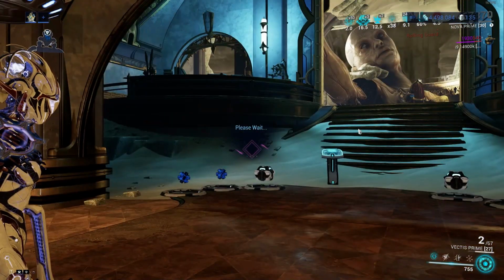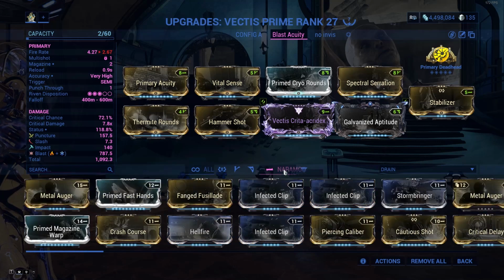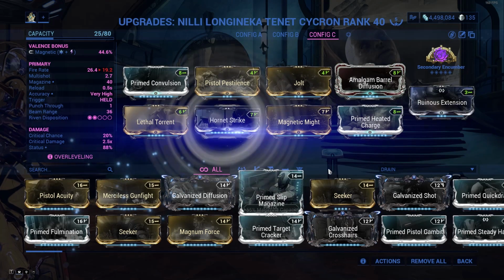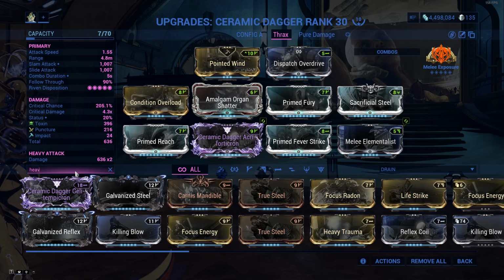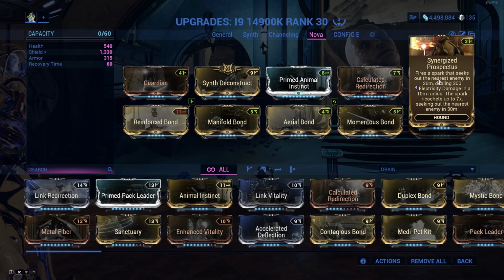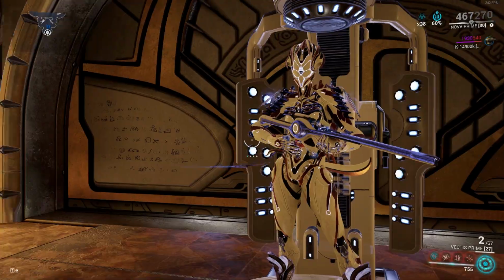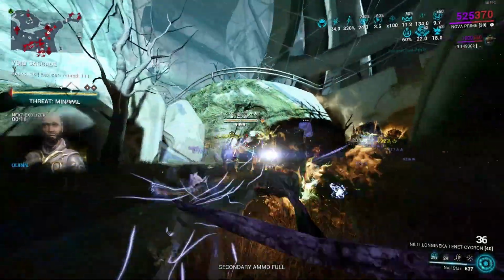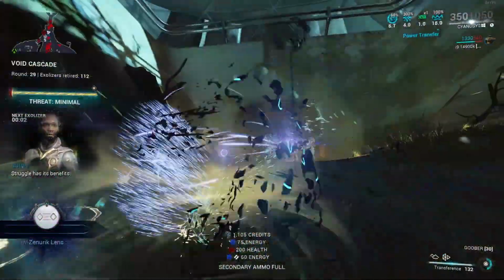[Warframe] Critical Mass Nova: Levelcap Cascade and General Use Build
Short Demo: 0:00
Nova Build: 0:18
Vectis Build: 0:32
Cycron Build: 0:52
Ceramic Dagger Build: 1:15
Hound Build: 1:50
Akaten Build: 2:20
Levelcap Cascade Demo: 2:45

If you really like explosions and want to try a very different playstyle, this Nova loadout is lots of fun. It uses a Blast + Acuity sniper to detonate small crowds, takes advantage of Nova's slow and ability to use Arcane Hot Shot, stacking even more damage with Arcane Crepuscular from Evade's invisibility, which also provides Nova's survivability in levelcap.

Changes you can make:
- Crux over Deadhead on Vectis.
- Can use any secondary primer of choice but not nukor for thrax, as it messed up head hitboxes massively in later levels.
- Can use any melee of choice so long as it can kill thrax and/or acolytes.

GAMEPLAY (I'll explain this in the video itself in the future):
Start missions with 1 and 2, 1 being more important,
Click heads to detonate crowds and upkeep Evade,
Tap 1 to prime groups: gives armor strip and doubles damage and 2 procs for galc aptitude,
tap 4 on occasion,
Use 3 to bridge between rooms - takes getting used to but it's really nice mobility,
Use Ceramic Dagger to kill acolytes. Use Cycron to prime then ceramic dagger to kill thrax (only need to prime once you hit level 2k or so),
OPTIONAL: Pay attention to hound on the minimap to maximize damage - it tends to stick to a crowd so they'll be the weakest and easiest to detonate (more important in cap)

NOTES:
- Pay attention to evade timer: make sure you've racked up enough time to let it safely fully deplete. This takes practice, and over time you'll learn when you can be ballsy with thrax and room rotations and when you should play it safe.
- In groups, this build is much more consistent on defense in cascade, as you'll need ads to upkeep evade, which also provides you a big chunk of damage from crepuscular (mostly ceramic dagger)

This is my first video and as such, very scuffed, but I wanted to put my foot in the door and try to do something as I frequently get builds requested. It's only up from here hopefully.